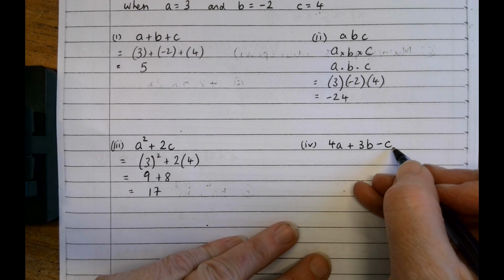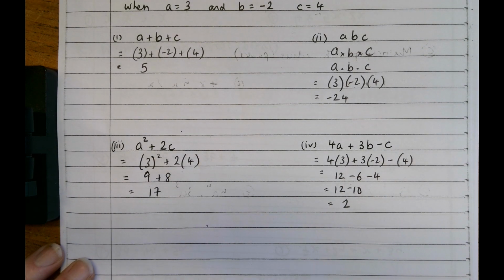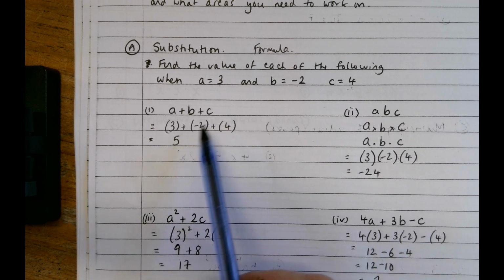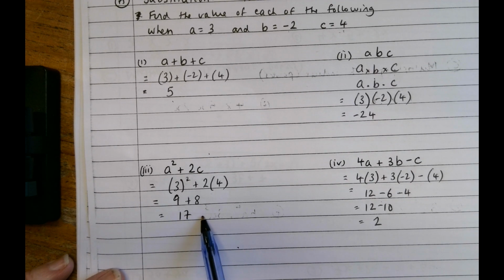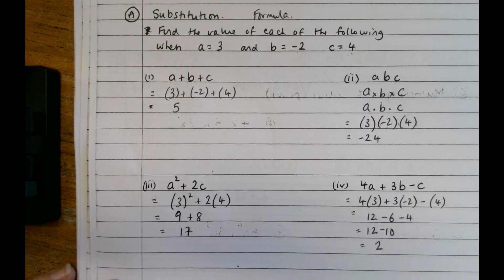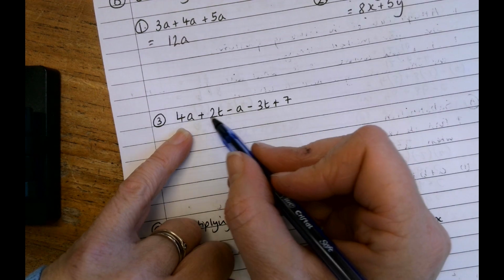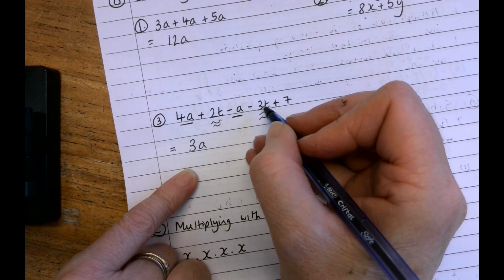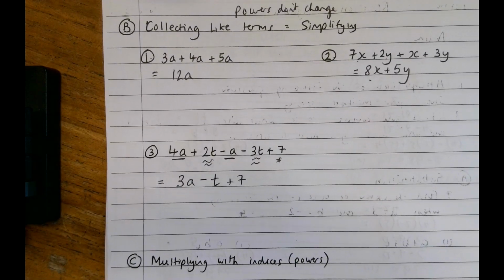F1 Algebra revision sheet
Substitutions, Collecting like terms, multiplying with indices, multiplying brackets